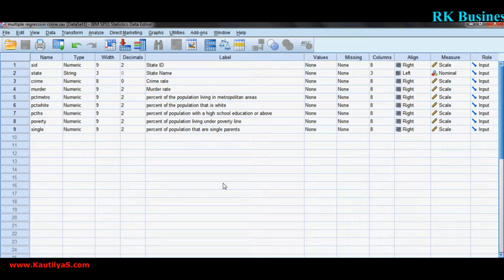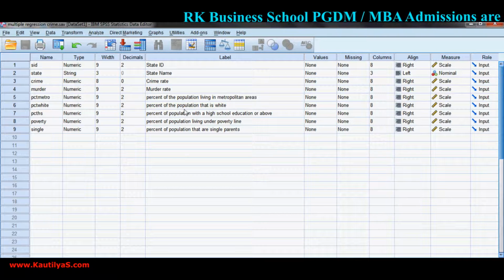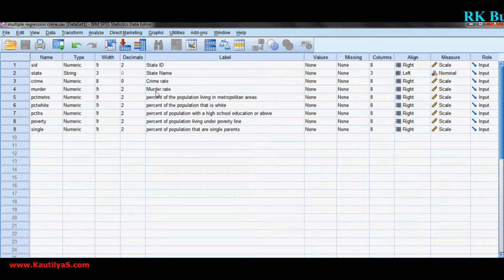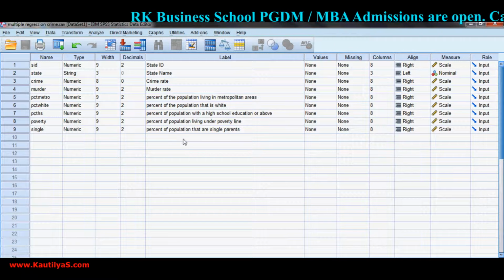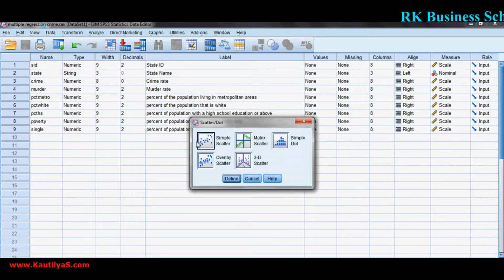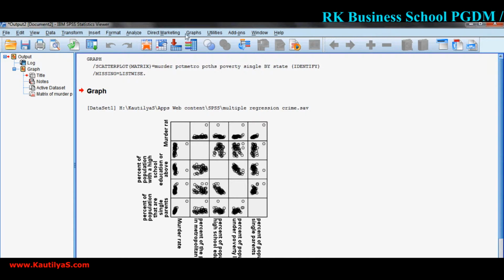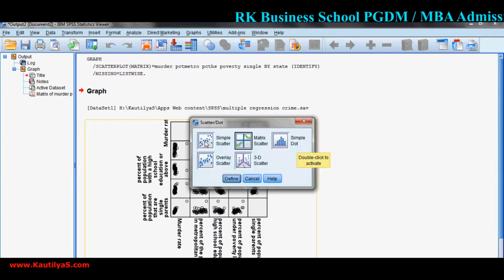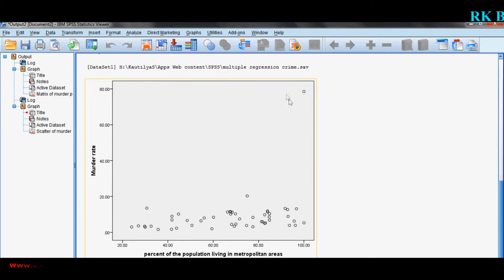How to run Multiple Regression Second Example